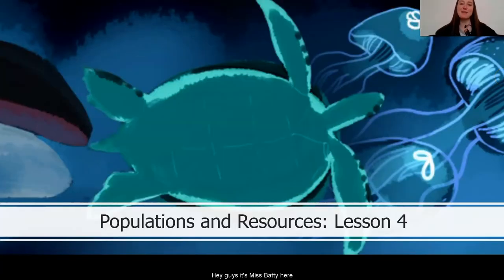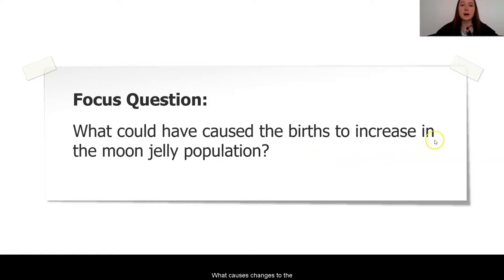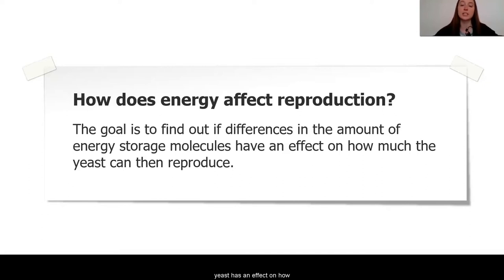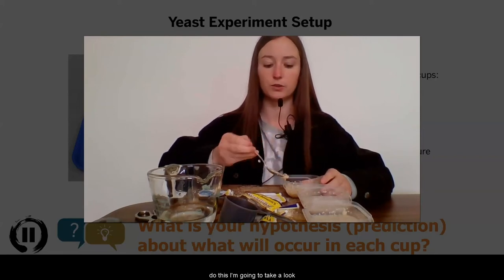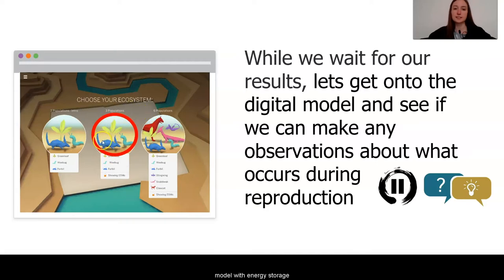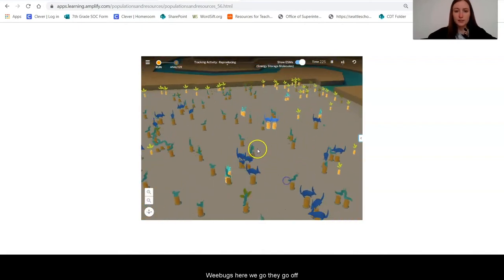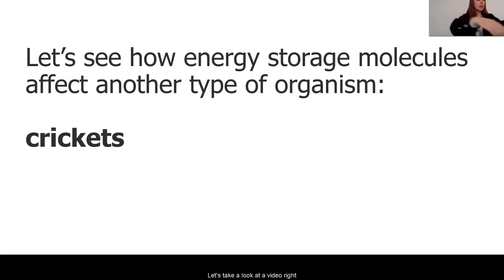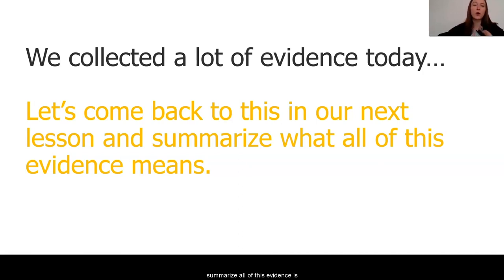Science, Grade 7, 4/9 - Lesson 4, Populations and Resources